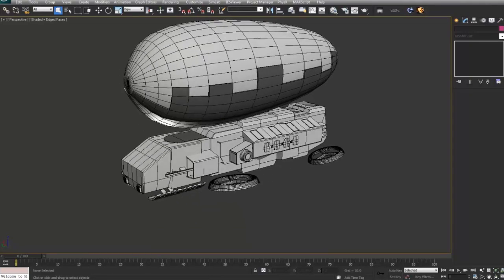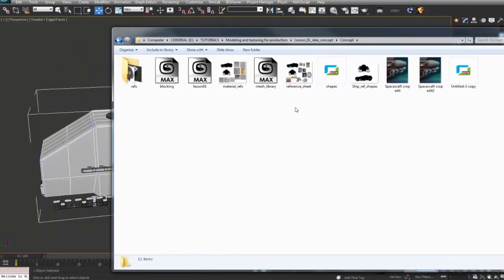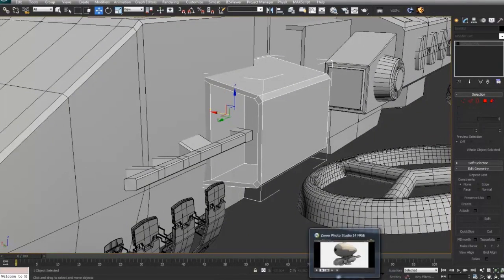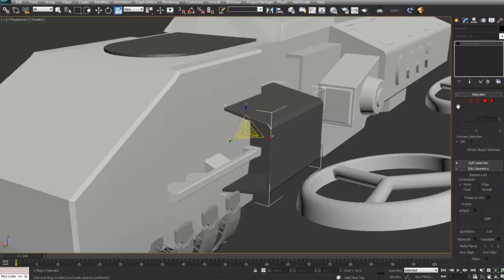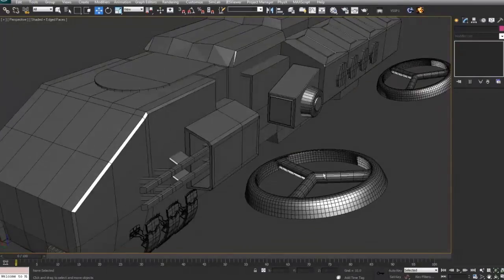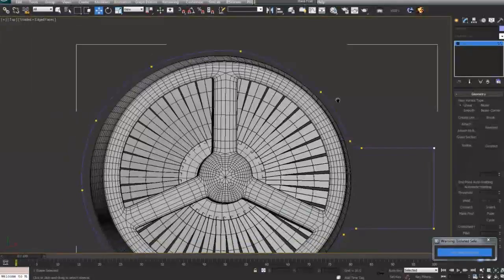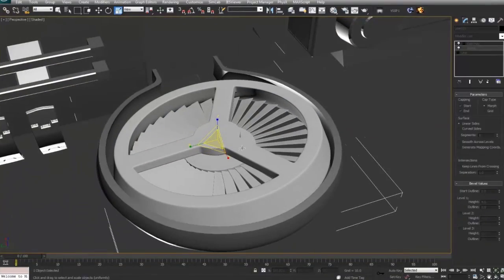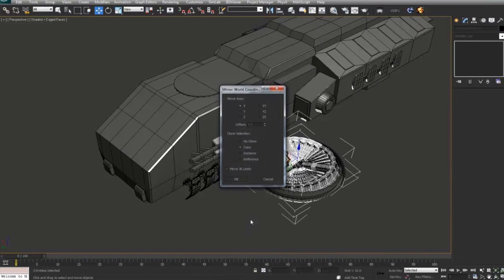Free Preview: Modeling, Texturing & Rendering for Production: Part 3 Modeling - Tuts+ Premium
In the third part of the Modeling, Texturing & Rendering for Production series, you'll construct the high resolution model of the airship using elements from the mesh library created in the previous part. This allows the model to be assembled rather quickly and fine tuned to create the final production asset.

In later lessons Mile will also cover texturing using Mudbox's powerful 3D painting tools, location scouting for background plates, how to shoot your own HDRI's using a chrome ball. And finally, how to light the scene, render out passes and composite the final image.

This is one of the most comprehensive projects we've ever published, so whether you're an up and coming artist looking to break into the industry, or a seasoned freelance or production artist, this series in a must watch!